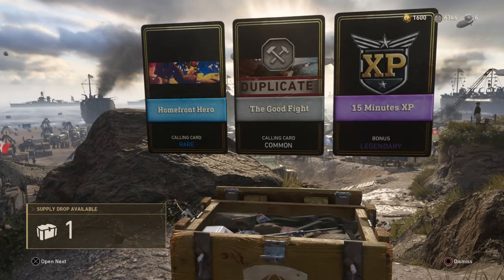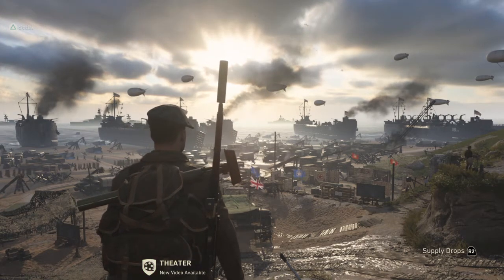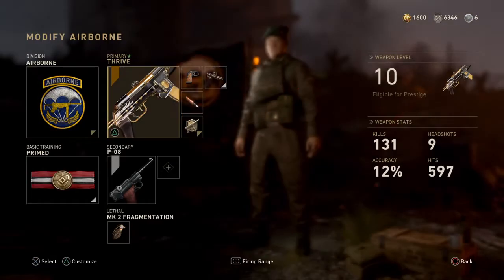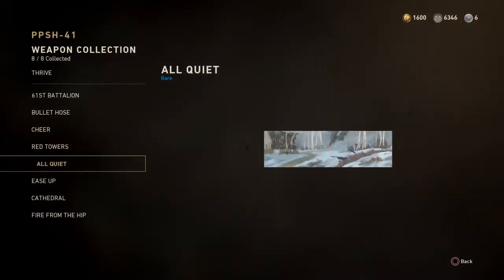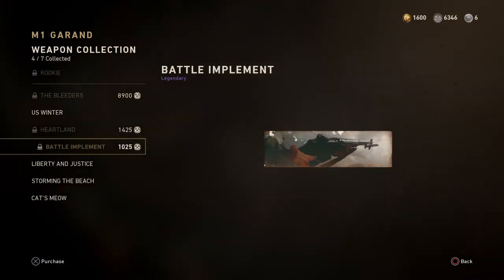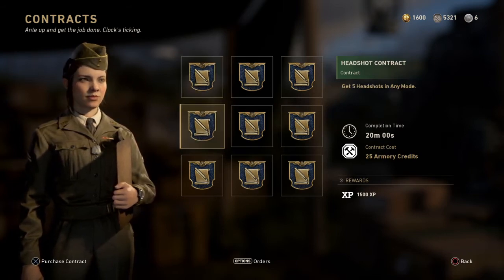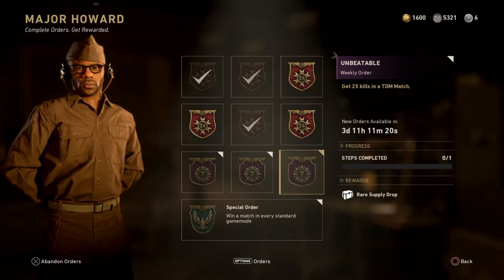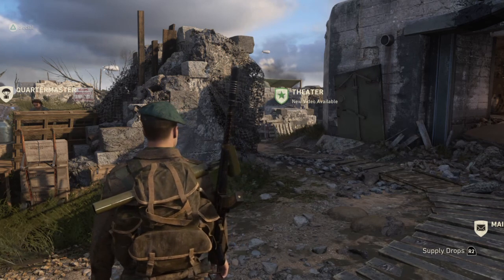Why Supply Drops, Collections & Weapon Variants Are Important In COD WWII!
You earn supply drops (loot boxes) to get cosmetics that complete collections to unlock weapon variants that'll you earn you XP faster!
You can earn supply drops by playing the game and completing orders & contracts!
You can also unlock the cosmetics in collections with Armoury Credits, which you get in your mail box every few hours, can earn with orders or contracts, or from duplicates in Supply Drops!
Thanks, Rob.